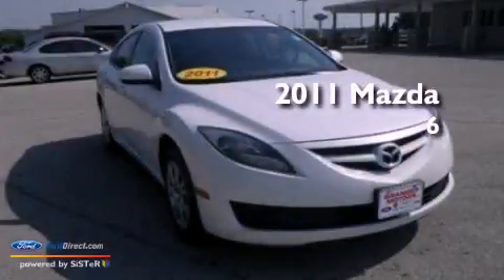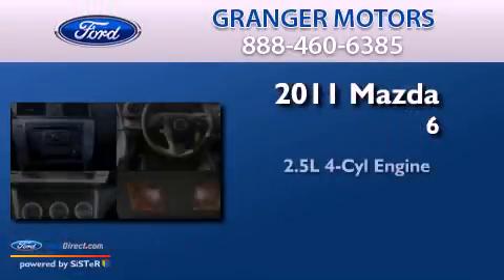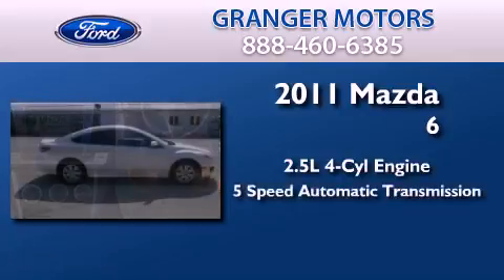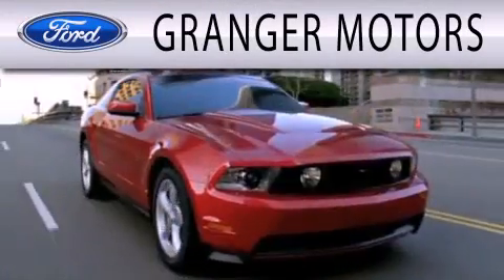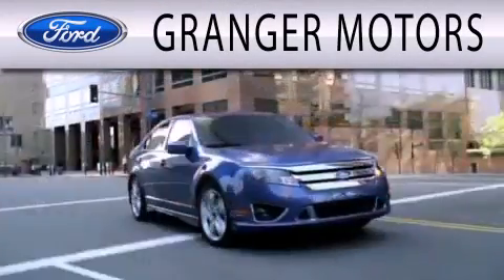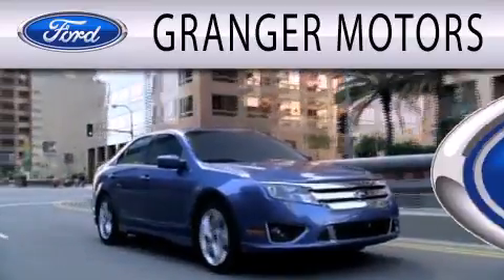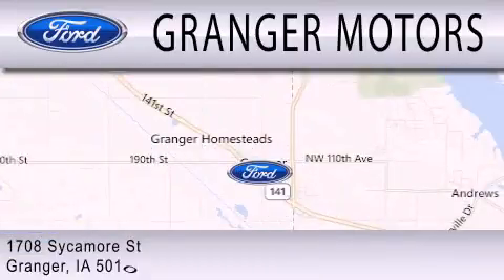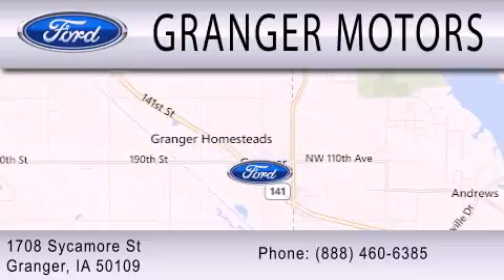Pre-Owned 2011 MAZDA MAZDA6 Granger IA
Year : 2011
 Make : MAZDA
 Model : MAZDA6
 Engine : 2.5L I4 16V MPFI DOHC
 Trans . : 5-SPEED AUTOMATIC
 Exterior : WHITE
 Miles : 38,692
 Interior : BLACK
 Stock : 127019

 1708 Sycamore St.